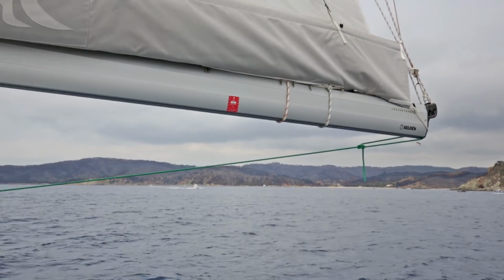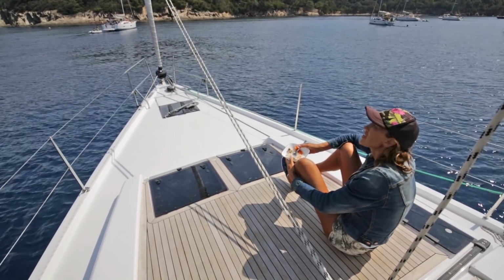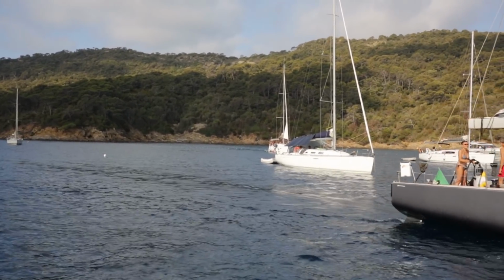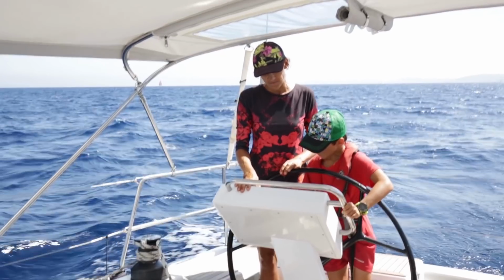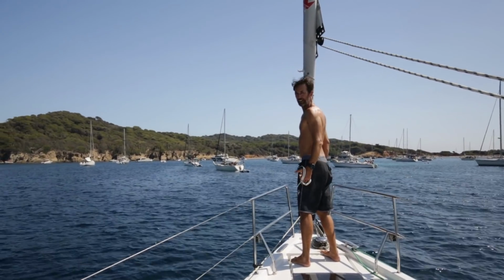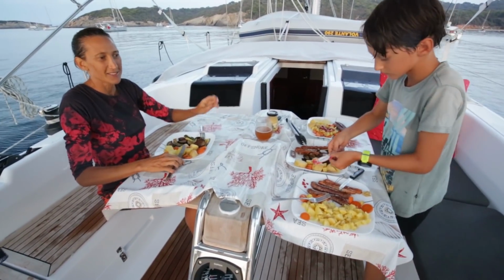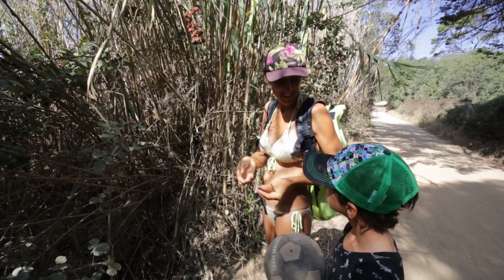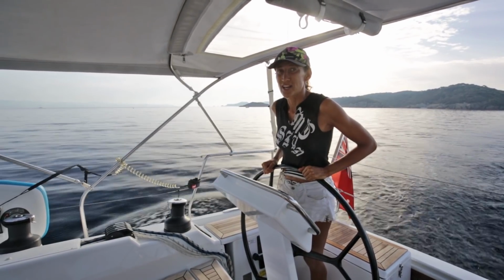Wild Island Paradise in France - The Porquerolles - Tranquilo Sailing Around the World Ep. 40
Join us as we sail to the Islands of the Porquerolles, a wild tropical paradise off France's Med coast, one the locals like to keep secret from the outside world. We explore the delights of the islands and in return we bemuse the locals with the Tranquilo version of beach cricket.

Patrons receive
- more frequent videos
- extended videos
- free gifts
- 360 videos